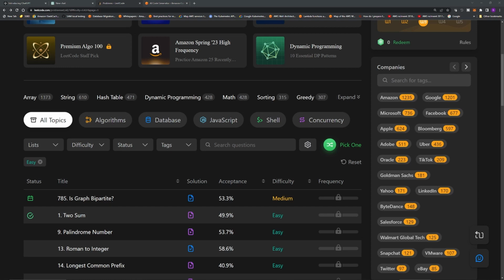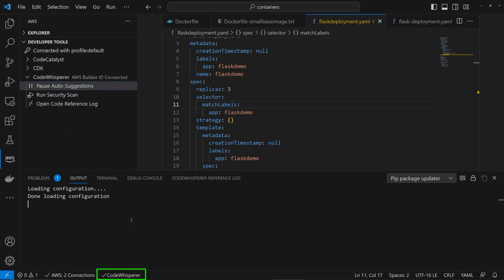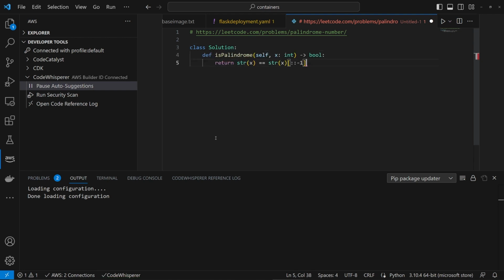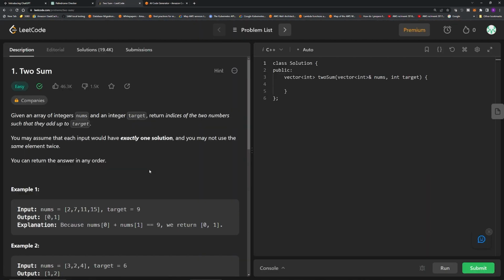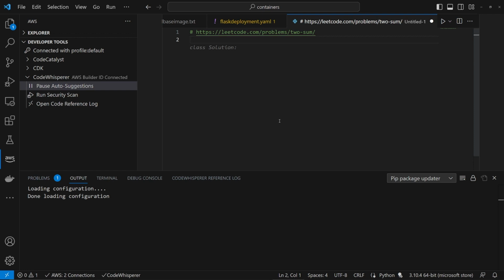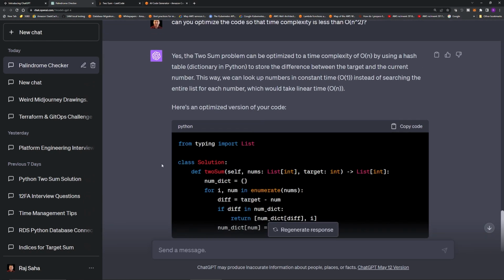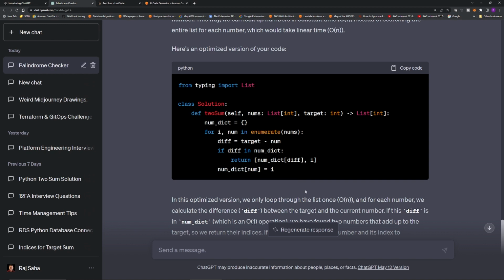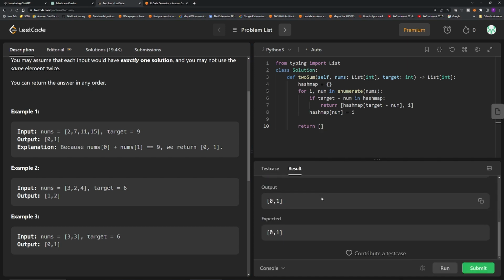AWS AI Solves Coding Leetcode 🤖💻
End of leetcode 🤷‍♂️ ft. Amazon CodeWhisperer, and ChatGPT.